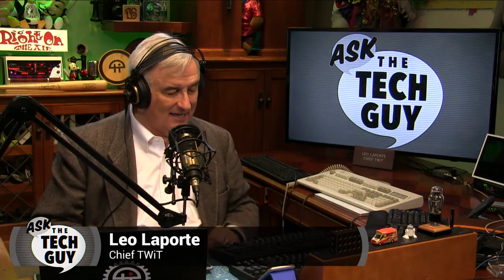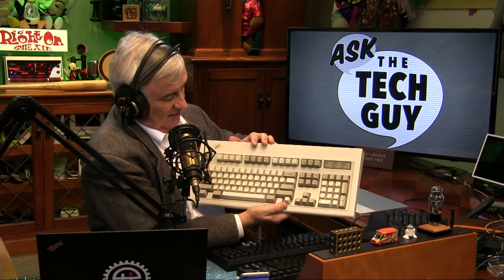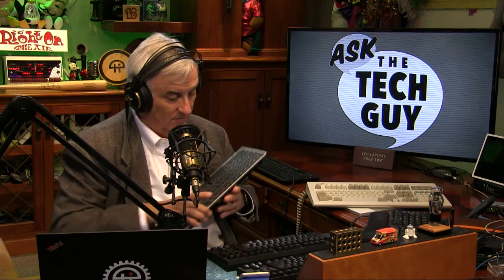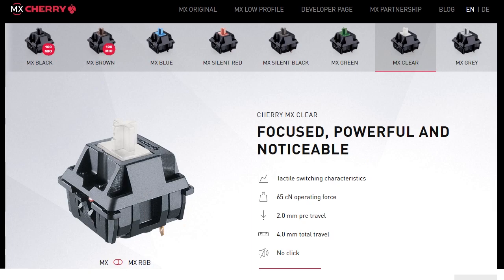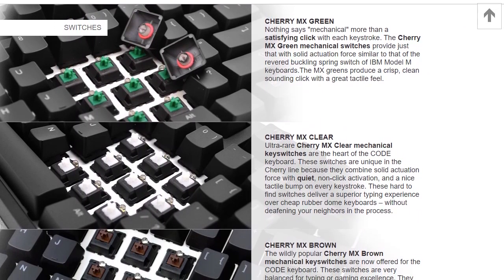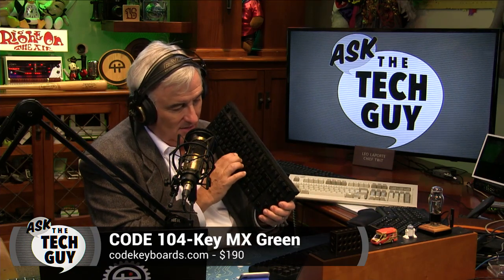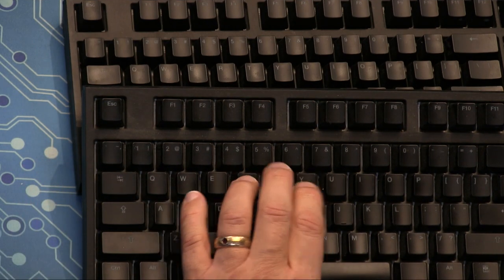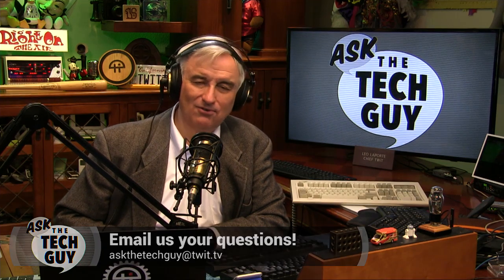How To Choose a Keyboard - Computer Basics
In another back to basics episode, Leo Laporte explains the different types of keyboard switches and layouts to help you choose the right one for you.

Matias Keyboards
Das Keyboard